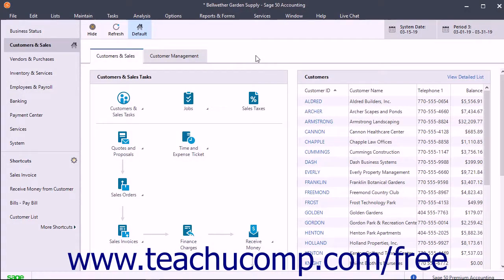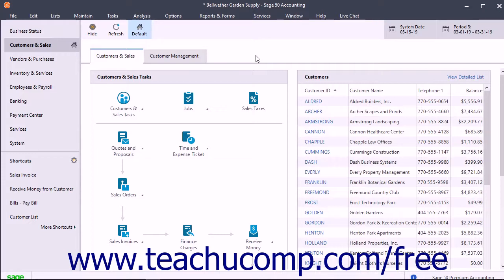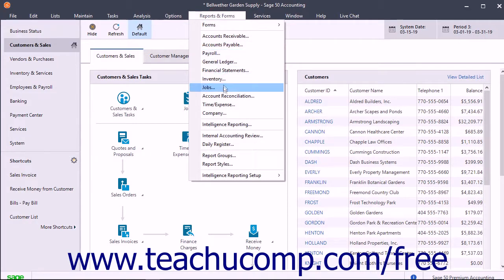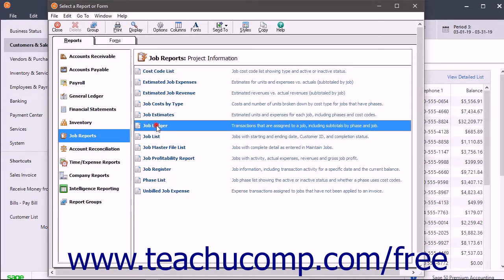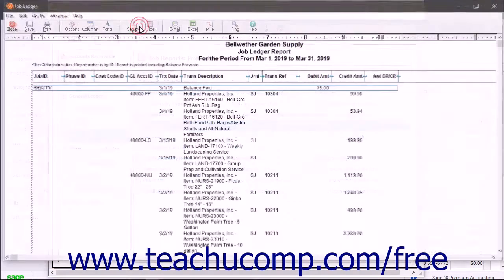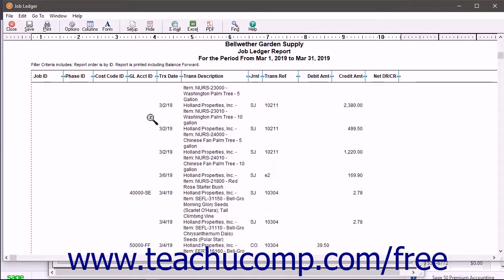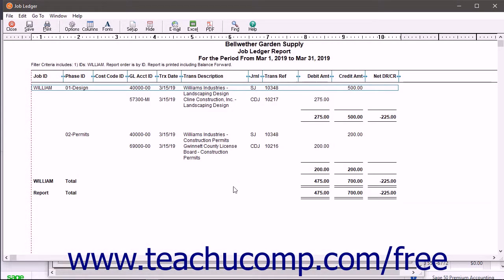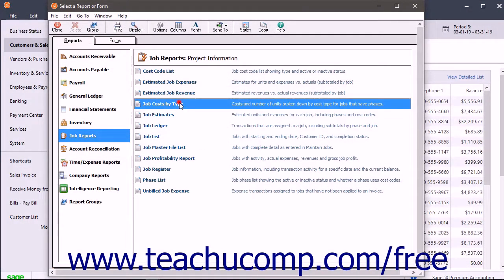Sage 50 2018 Tutorial Job Tracking Sage Training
Learn about Job Tracking in Sage 50 A clip from Mastering Sage 50 Made Easy v. 2018. - the most comprehensive Sage 50 tutorial available. Visit us today!